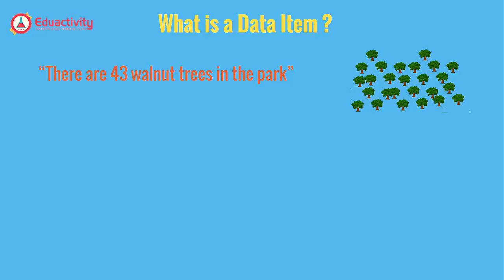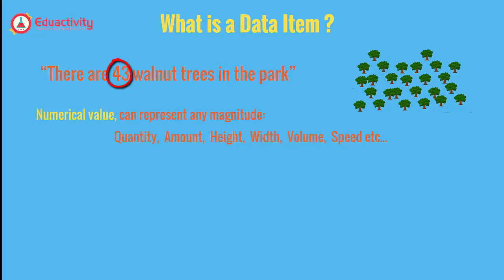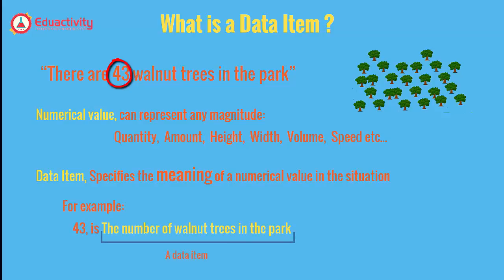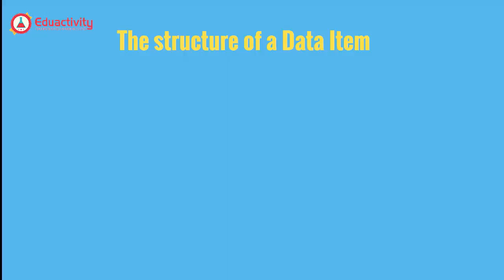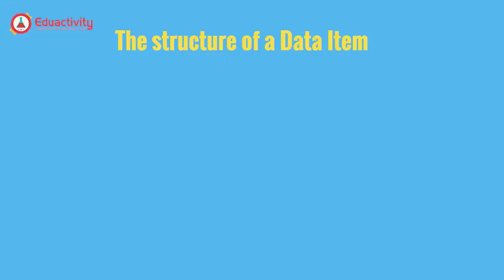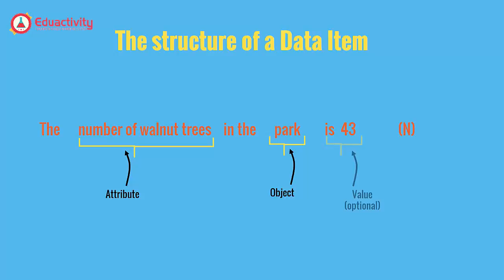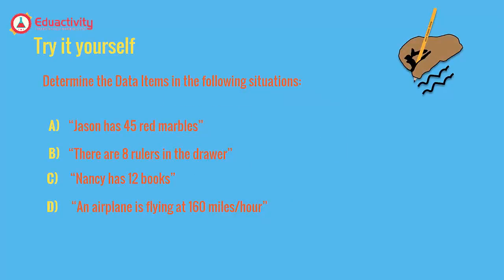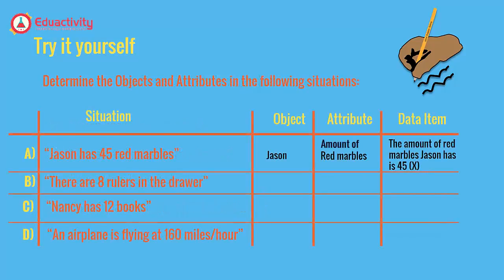basic concepts part2